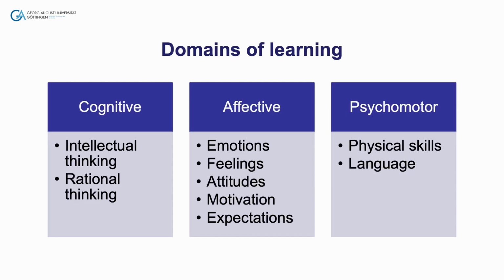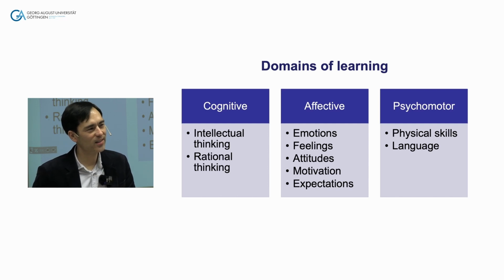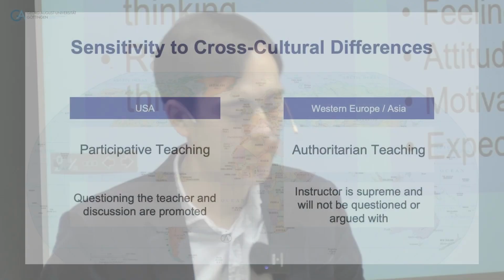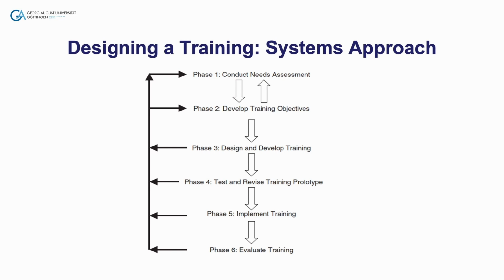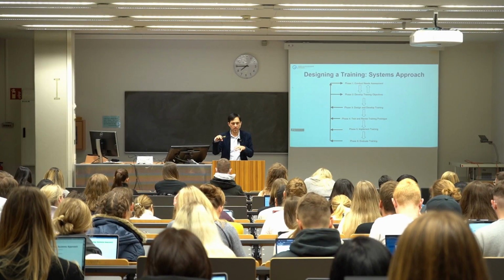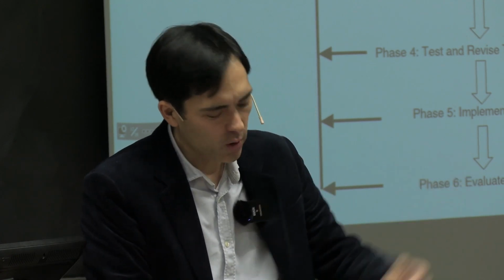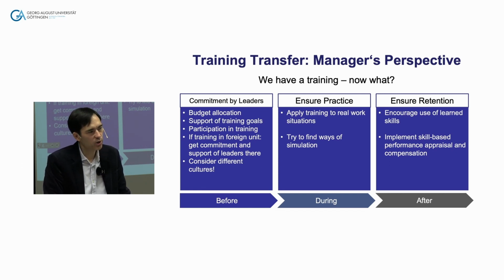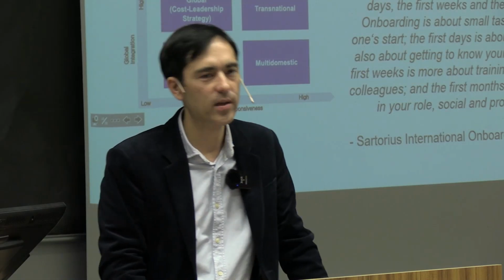IHRM 7.2: Concepts and Principles of Training and Development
Concepts and Principles of Training and Development